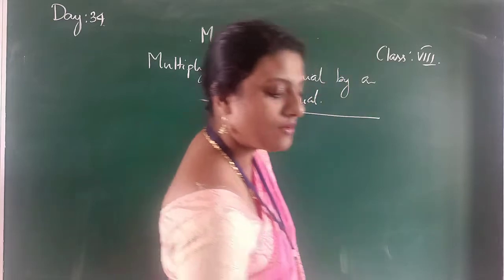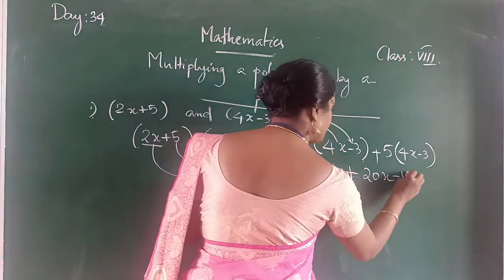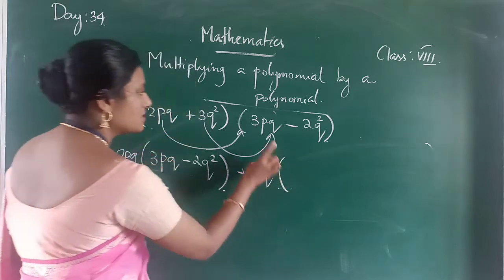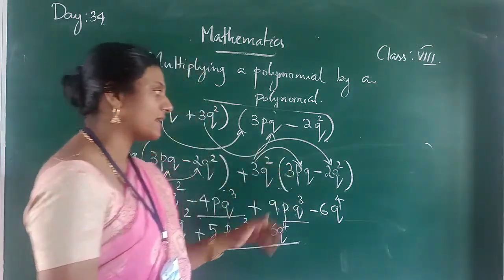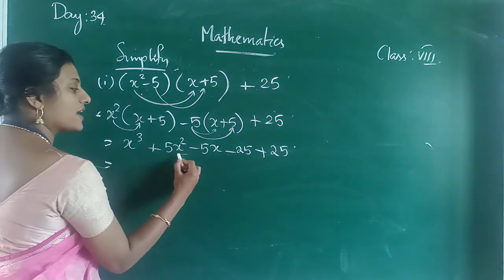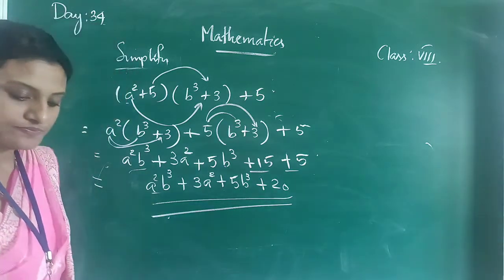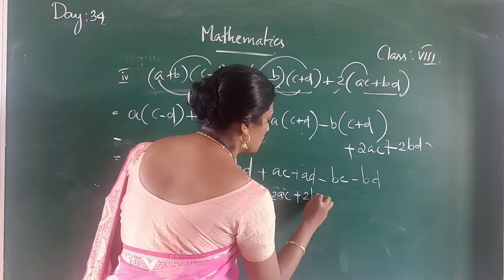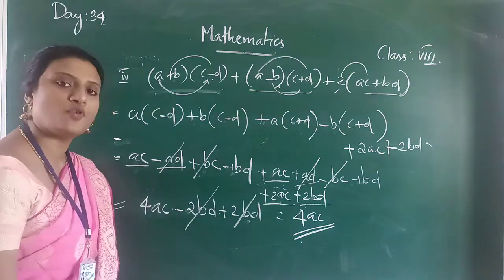DAY 34 MATHS CLASS VIII